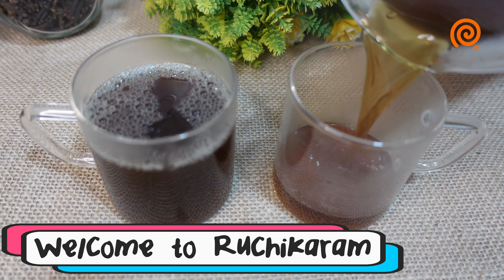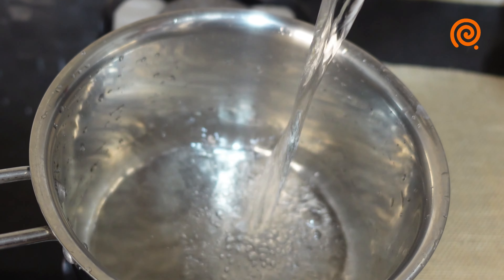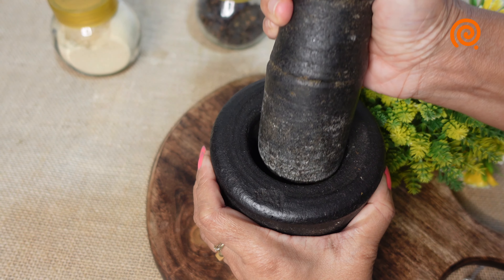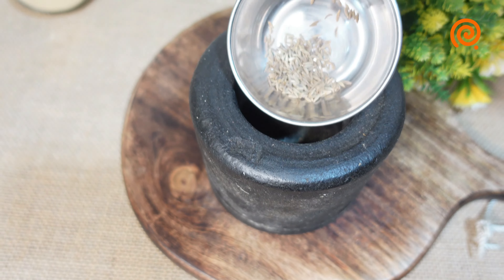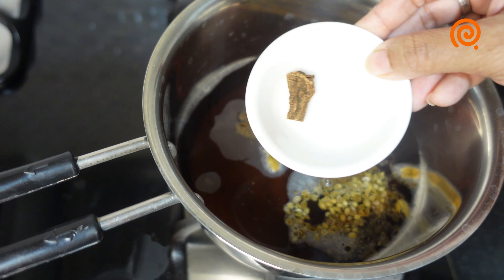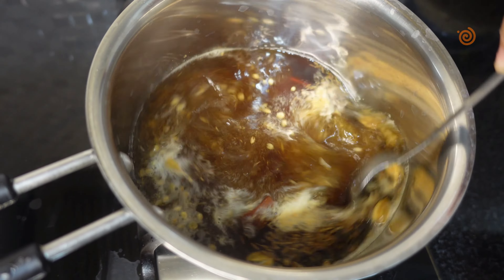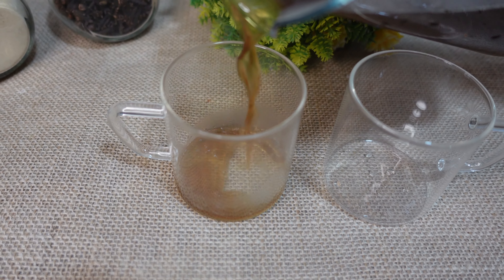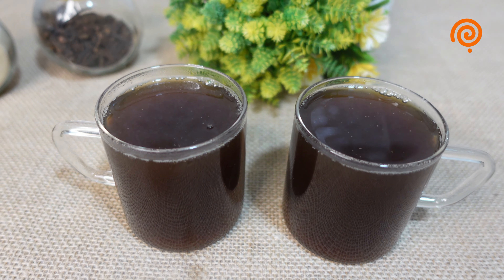വീട്ടിലുള്ള ചേരുവകൾ മാത്രം മതി ഈ കർക്കിടകം സ്പെഷ്യൽ കാപ്പി ഉണ്ടാക്കാൻ | Karkkidakam Special Coffee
How to prepare Karkkidakam special Kappi| Ginger Coffee | Kerala Special Chukku Kappi

Cheers!!!
Minu

Tasty evening Snacks
Nombuthura snacks
Perunnal Snacks
Easter Snacks
Traditional Recipe
Deepavali Sweets Recipe
Tasty evening Snacks
Ruchikaram
Aripodi snacks
Rice Flour Snacks
Ragi Flour Snacks
Jowar Flour Snacks
Naalumani Palaharam
Easy Evening Snacks Recipe
Malabar Style Recipe
Malayalam Recipe with English subtitle
Ithiri Neram with Ruchikaram
Sadya Special Recipes
Kerala Sadya recipes
Onam Sadhya recipes
Vishu Sadhya recipe
Kerala Style recipes
Kerala Style recipe with English Subtitle
Iftar Snacks
Nombuthura Palaharangal
Ranzan special Snacks
Thalassery Special Biriyani Recipes
Kozhikkode Special Biriyani Recipes
Authentic Kerala recipes
Bakery Style Sweets
Kerala Style Vegetarian recipes
Kerala Style Non vegetarian recipes
Chicken Snacks
Malabar Style Fish Curry recipes
Kid’s Special snacks
Diet recipes
Weight loss recipes
Summer Drinks recipe
Juice and Milk shakes
Kerala Special Chammanthi
Kerala Special Curry recipes
Cooker Biriyani
Lunch box Menu
Fish Fry and curry recipes in Kerala Style